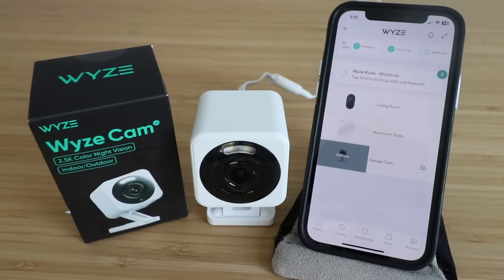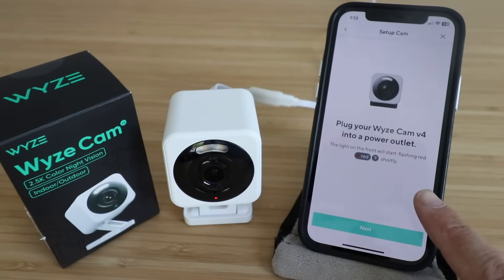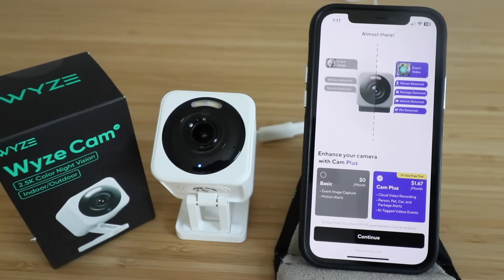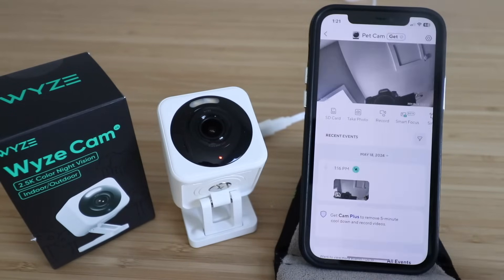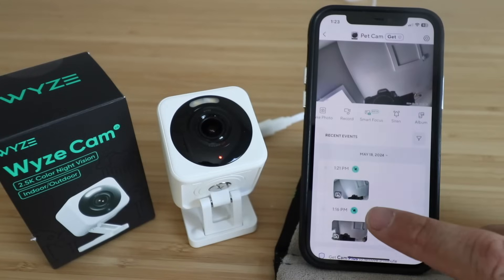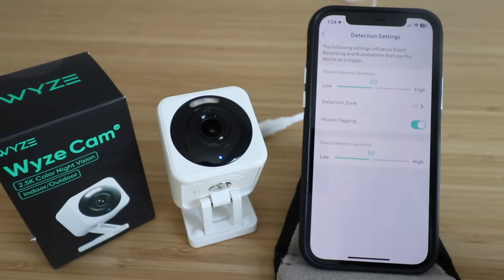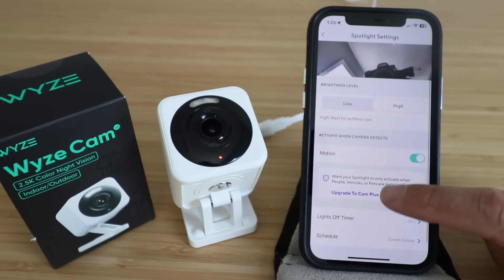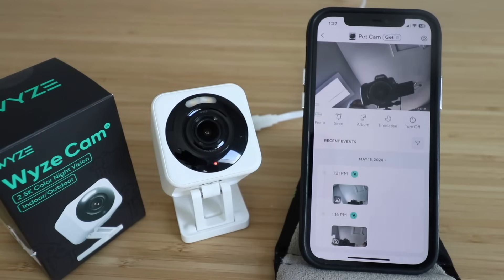How To Set Up Wyze Cam V4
In this video we show you how to set up the Wyzy Cam V4 which was launched in 2024.
Wyze Cam V4

The Wyze Cam V4 is an update from previous generations in that it has better resolution with 2.5K resolution and can be placed indoors or outdoors. The Wyze Cam V4 has color day and night vision and is a wifi smart camera that allows you to remotely view the Wyze Cam V4 live feed from your phone using the Wyze app.

1) Download and install the Wyze app, set up a username and password and login.
2) Click the + symbol at top left of the app and select add a device.
3) Select the Wyze Cam V4 from the menu.
4) Follow the instructions to set up the Wyze Cam V4.